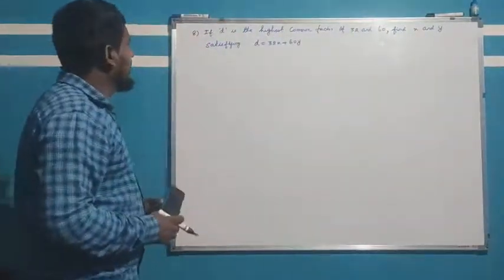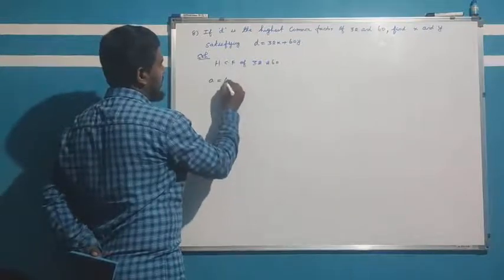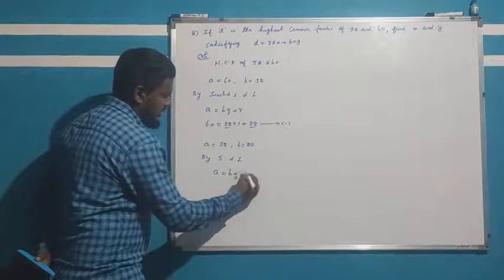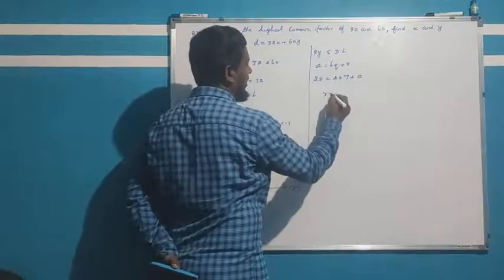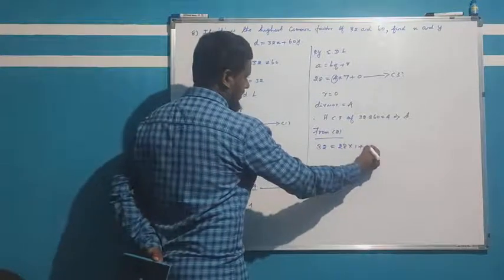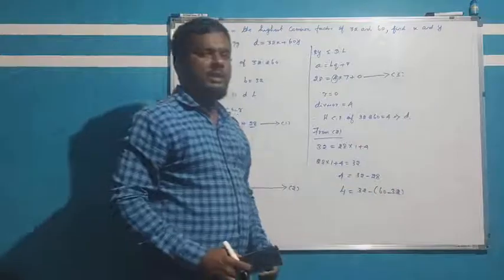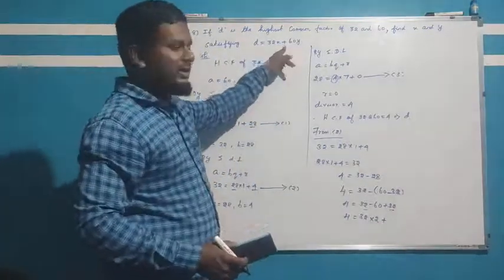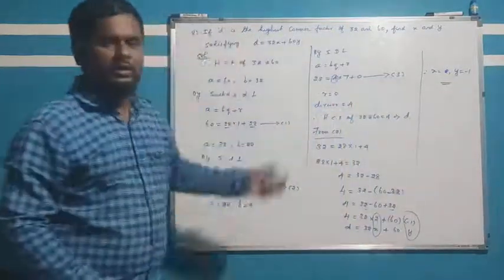Numbers (Exercise 2.1-8)